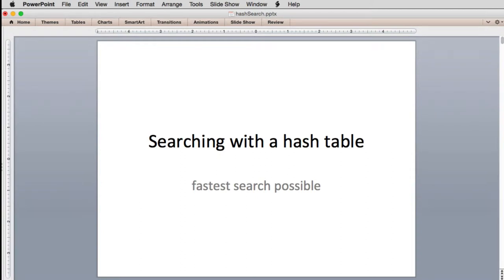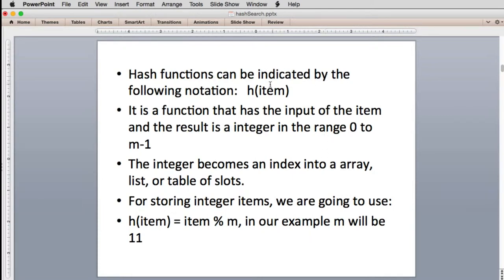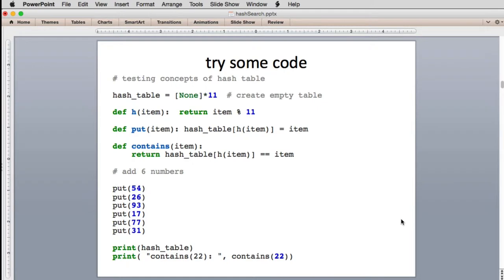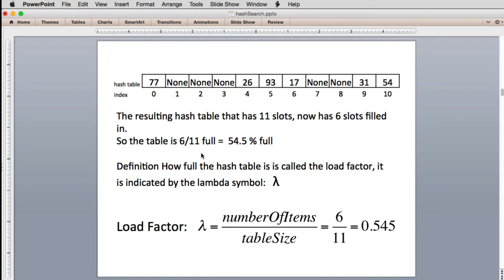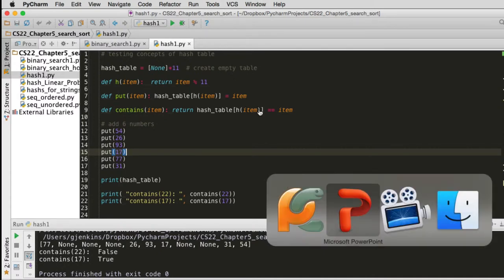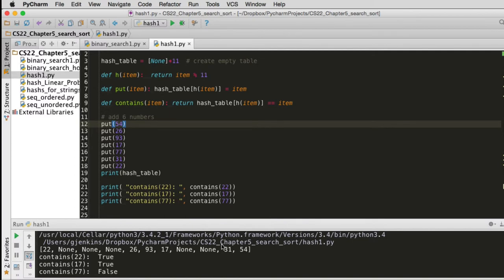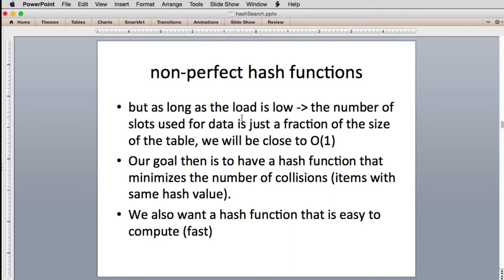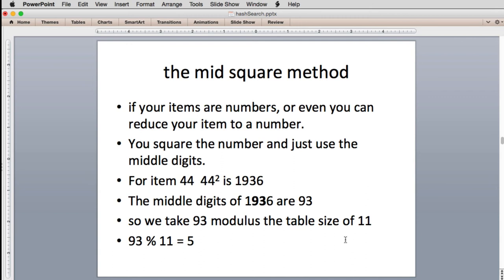Search/Sort 3 | Hash tables 1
Using a hash table for very fast searching